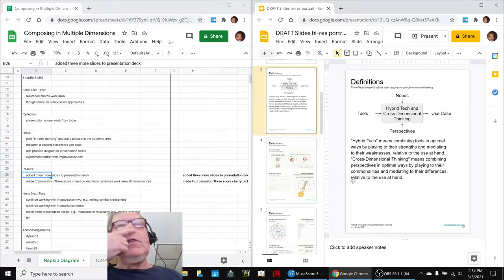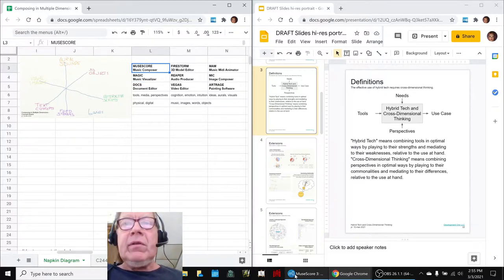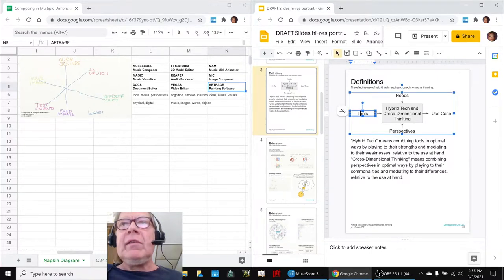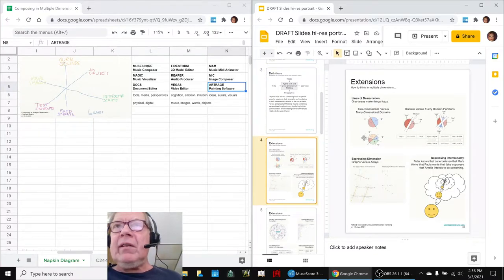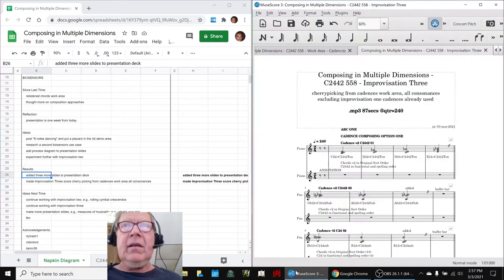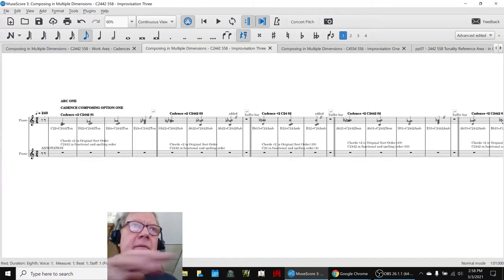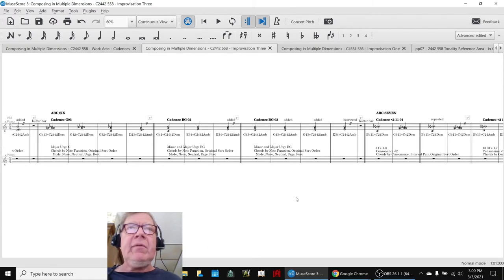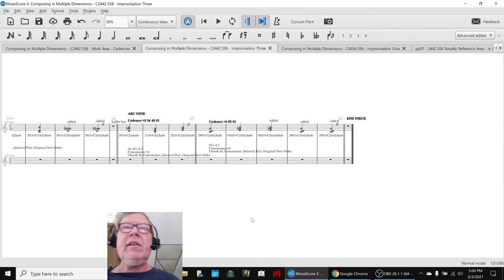Composing in Multiple Dimensions Part 58 BIOSENSORS Stream Highlight 03 Mar 2021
a third improvisation is made using cadences from all consonances